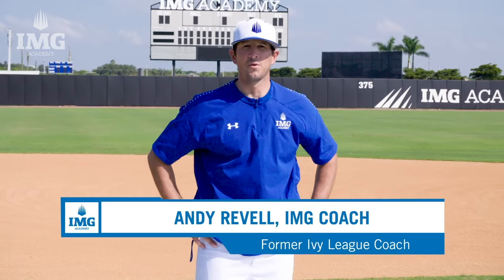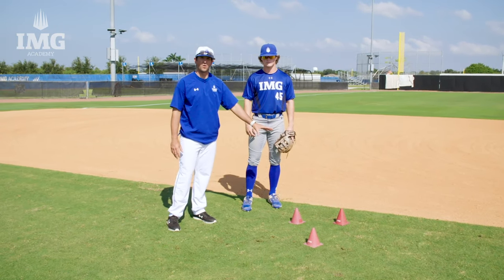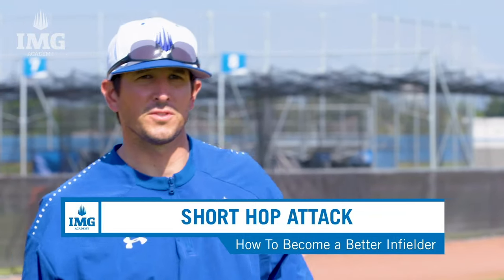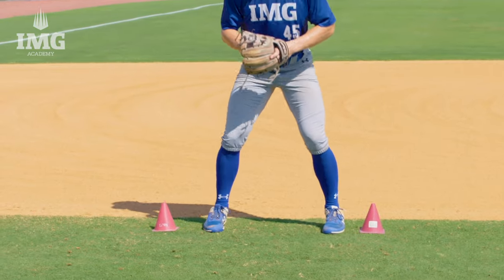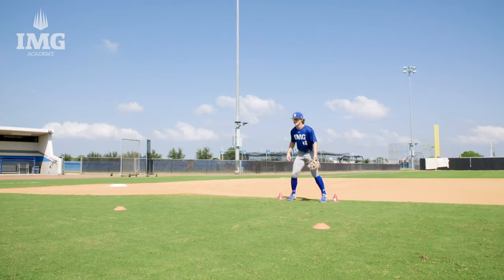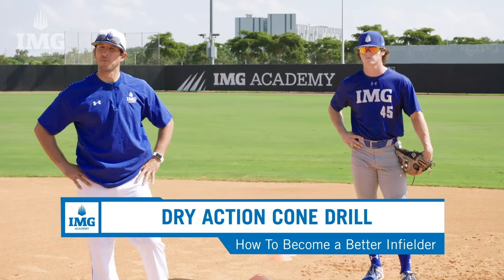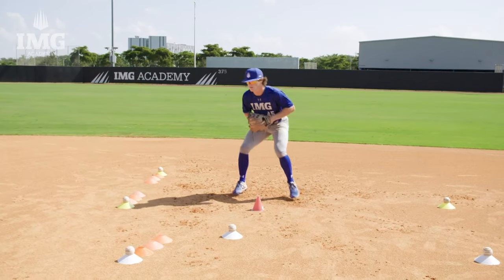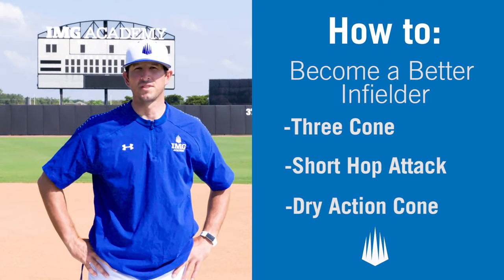How to Become a Better Baseball Player | 3 Baseball Infield Drills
Want to become a better baseball infielder? Check out some of the best infielding drills that have guided athletes from IMG to the MLB and top collegiate levels. Follow along with IMG Academy baseball coach, Andy Revell, and several student-athletes, as they guide you through 3 infielding drills that will help you be better at baseball. Your baseball drills will cover: - Three cone  - Short hop attack  - Dry action cone

IMG Academy is the world leader in athletic and personal development. Based in Bradenton, Florida, IMG implements a cutting-edge training methodology that has helped propel countless athletes of all ages and abilities to maximizing their inherent potential.